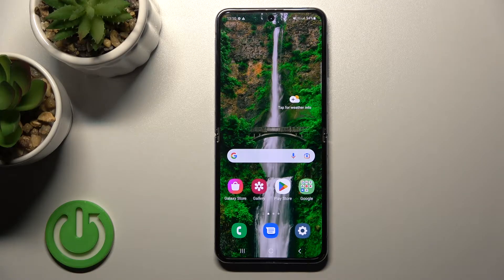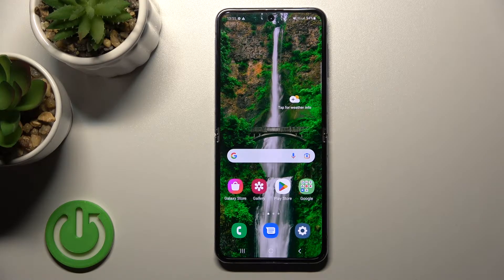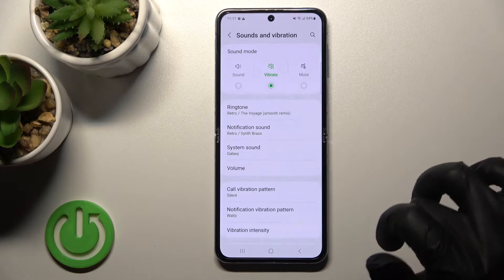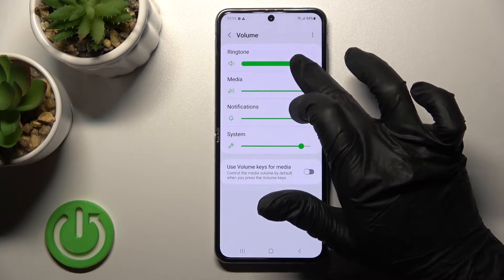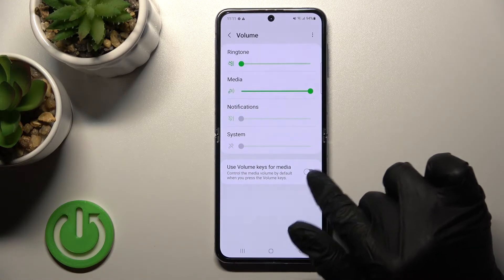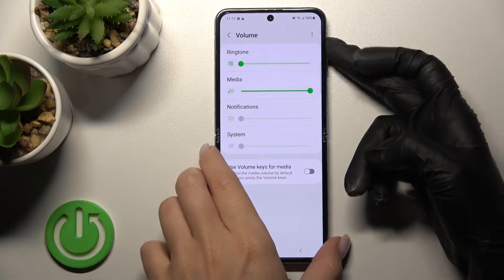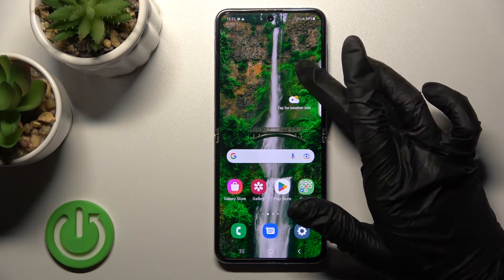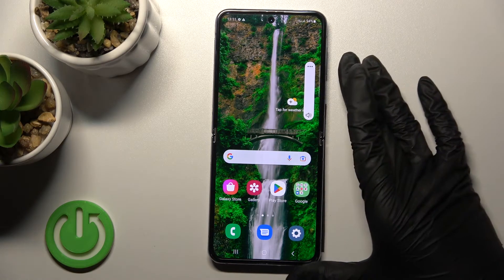How to Unmute Ringtone on Samsung Galaxy Z Flip4 - Turn on Ringtone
Find out more about unmuting the ringtone in Samsung Galaxy Z Flip4 5G:
Hello everybody. Today, we are going to show you how to unmute the Samsung Galaxy Z Flip4's ringtone. Our specialist will show you how you can easily turn on the ringtone using the volume buttons and also how to do it through the phone settings. If you want to know more about your Samsung Galaxy Z Flip4, visit our YouTube channel.

How to unmute the ringtone on Samsung Galaxy Z Flip4? How to turn on the ringtone in Samsung Galaxy Z Flip4? How to use volume buttons to adjust ringtone volume in Samsung Galaxy Z Flip4?